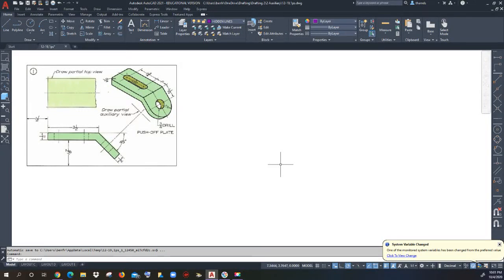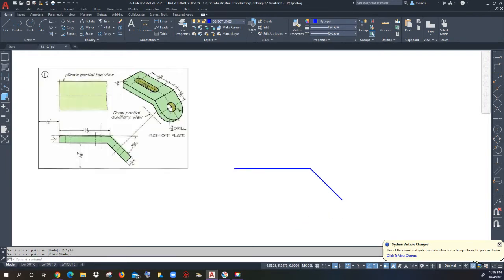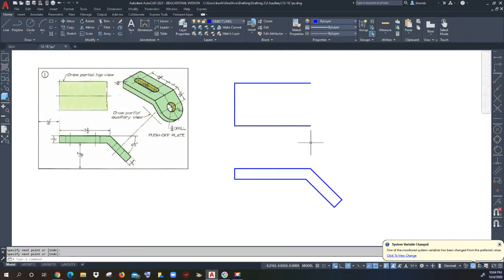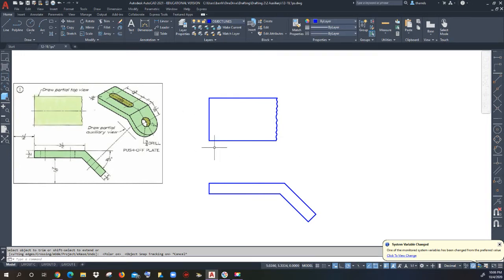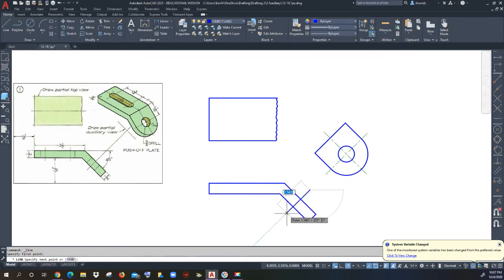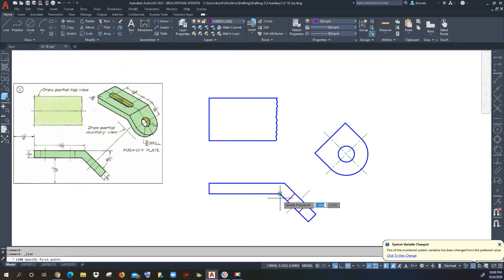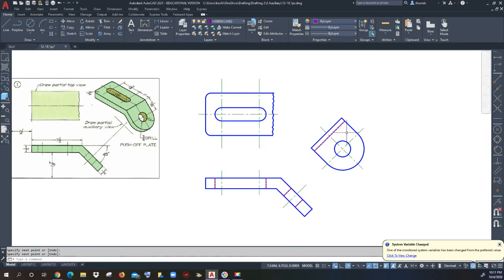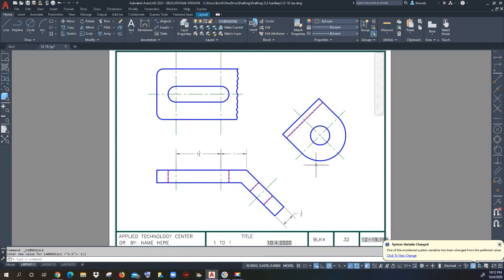12-19,1 Auxiliary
Performer: Amber Short - PMG Projects -- PUBLIC DOMAIN --
●● PERFORMANCE USED WITH PERMISSION OF THE PERFORMER ●●